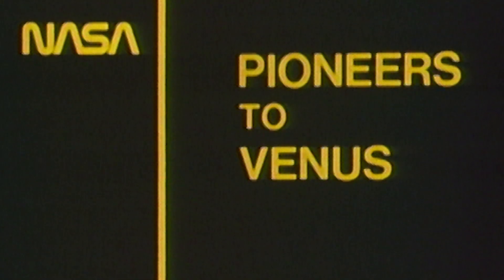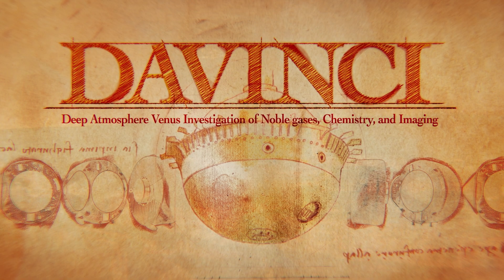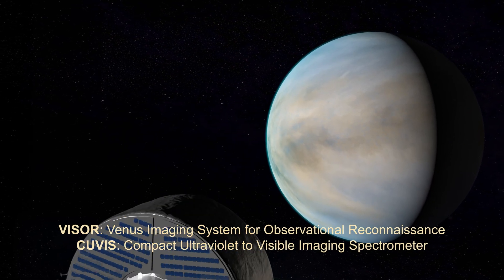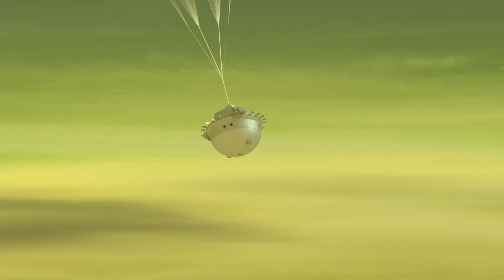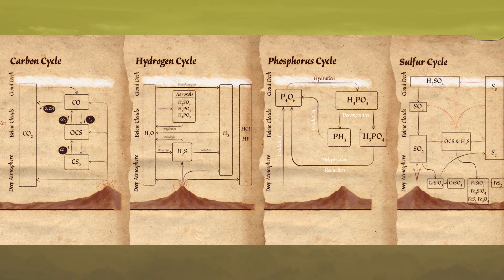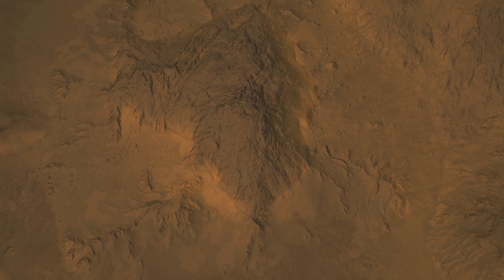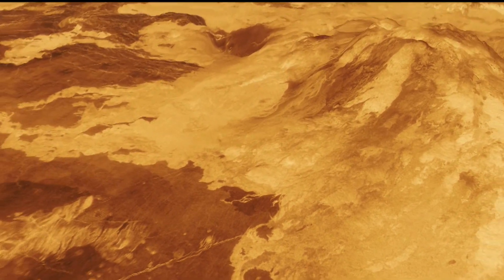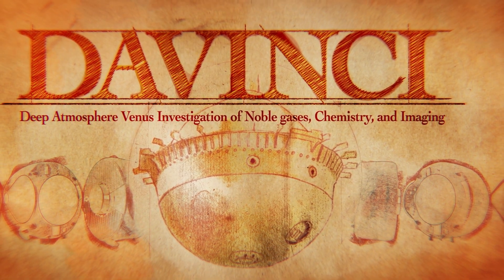NASA Prepares to Explore Venus With DAVINCI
Inspired by the Renaissance vision of Leonardo da Vinci, NASA is presently preparing its scientific return to Venus’ atmosphere and surface with a mission known as the “Deep Atmosphere of Venus Investigation of Noble gases, Chemistry, and Imaging” (DAVINCI).

The DAVINCI mission will “take the plunge” into Venus’ enigmatic history using an instrumented deep atmosphere probe spacecraft that will carry five instruments for measuring the chemistry and environments throughout the clouds and to the surface, while also conducting the first descent imaging of a mountain system on Venus known as Alpha Regio, which may represent an ancient continent. In addition, the DAVINCI mission includes two science flybys of Venus during which it will search for clues to mystery molecules in the upper cloud deck while also measuring the rock types in some of Venus highland regions.

All of these new and unique measurements will make the ‘exoplanet next door’ into a key place for understanding Earth and Venus sized exoplanets that may have similar histories to our sister planet. DAVINCI will pave the way for a series of missions by NASA and ESA in the 2030’s by opening the frontier as it searches for clues to whether Venus harbored oceans and how its atmosphere-climate system evolved over billions of years. DAVINCI’s science will address questions about habitability and how it could be “lost” as rocky planets evolve over time. NASA’s Goddard Space Flight center leads the DAVINCI Mission as the PI institution.

James Tralie (ADNET):
Lead Producer
Lead Editor

Giada Arney (NASA):
Narrator

Walt Feimer (KBRwyle):
Animator

Jonathan North (KBRwyle):
Animator

Michael Lentz (KBRwyle):
Animator

Krystofer Kim (KBRwyle):
Animator

James Garvin (NASA, Chief Scientist Goddard):
Scientist

Music: "Blackened Skies" by Enrico Cacace and Lorenzo Castellarin of Universal Production Music